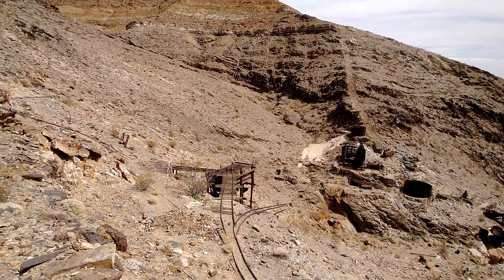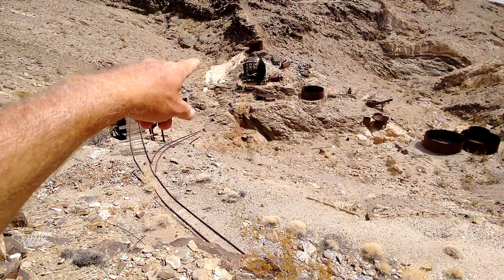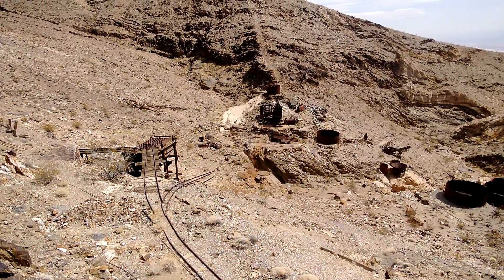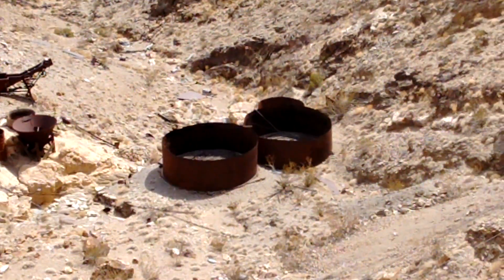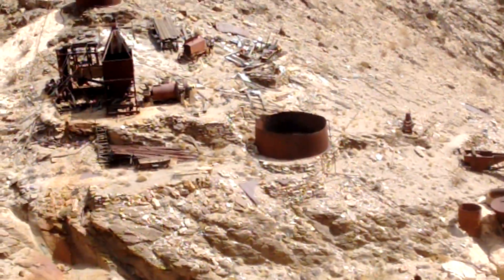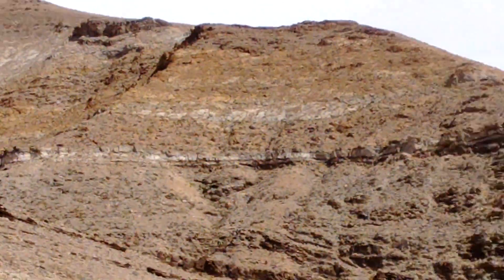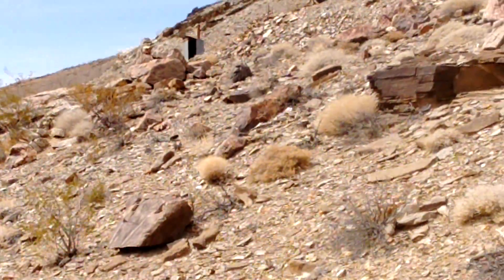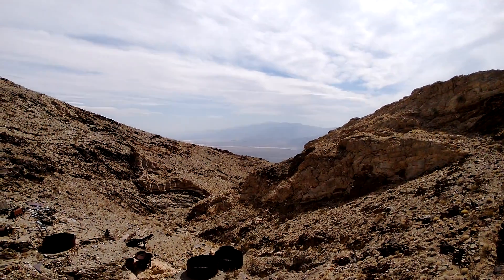Abandoned mine in Death Valley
Abandoned mine in Death Valley. Remarkably well preserved mine, the original claim was in around 1900, the claim was not successful, later a mining company in the 1930s took over the claim and mined it with limited success. With Gold prices down in the 1940s the mine closed up in 1941. Gold prices stayed down through the 50s and with the area becoming a National Park mining would not return and the area became very isolated.